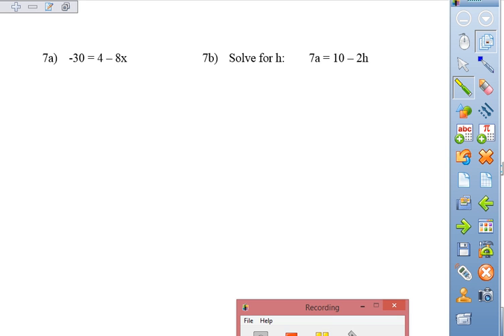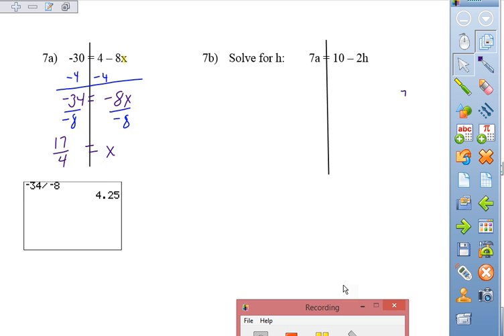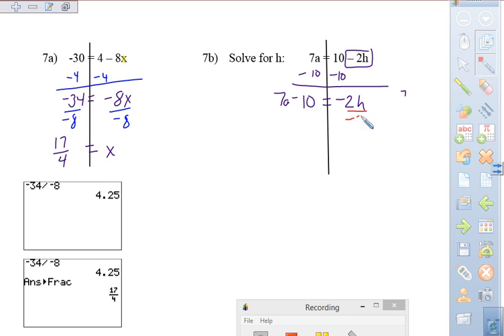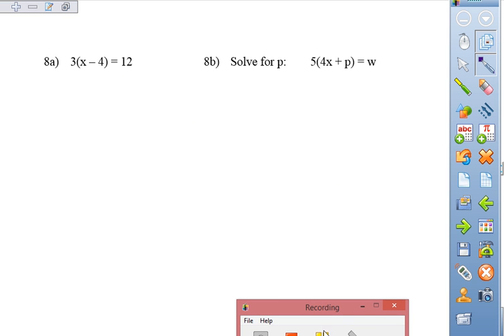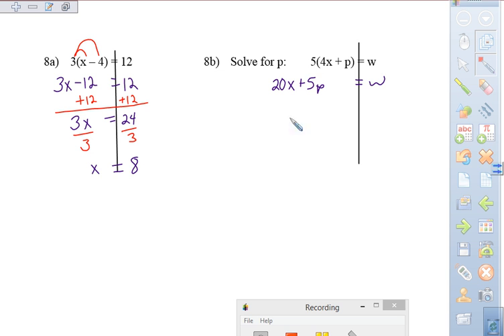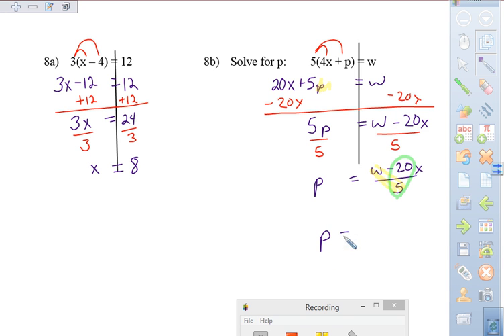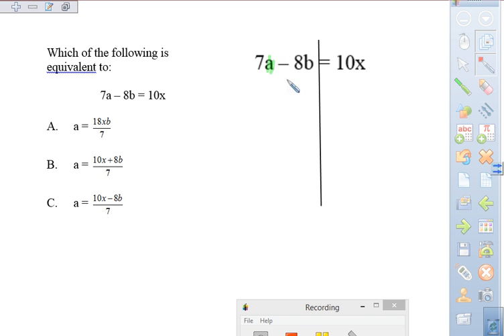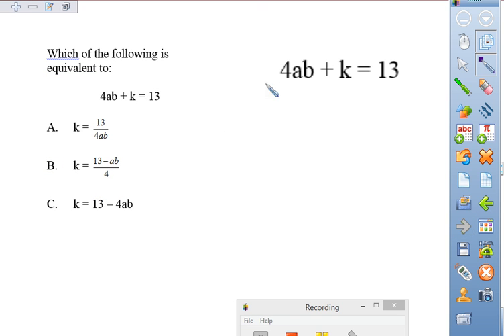literal equations 1 part b